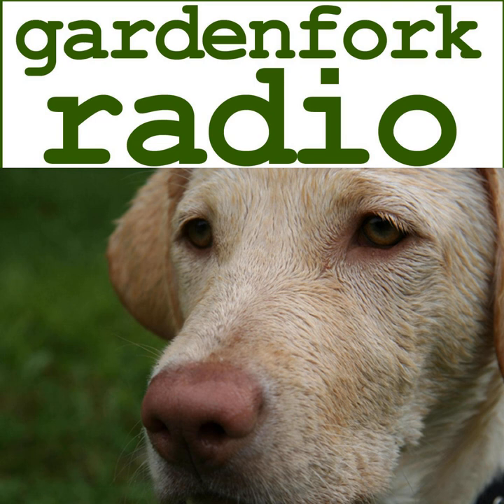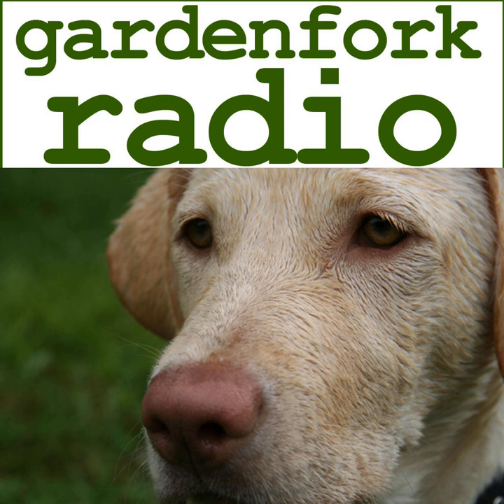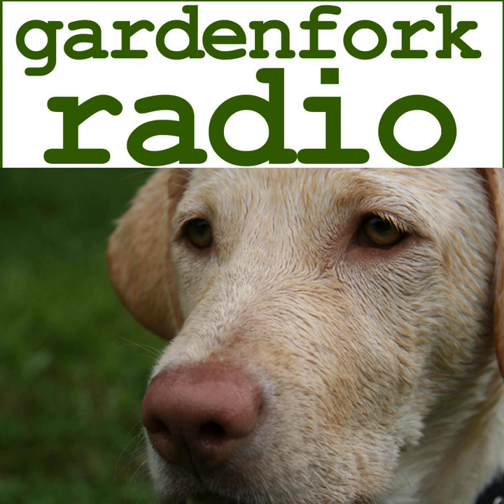Fig Trees, Craigslist, and Nicole's Cool Tools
Rick and I talk about how to grow fig trees, selling a bike on Craigslist, and Nicole's Cool Tools.

The Insta360 GO2 on Amazon

 GardenFork Radio is produced by GardenFork Media LLC in Brooklyn, NY